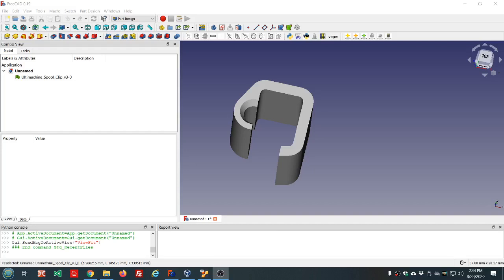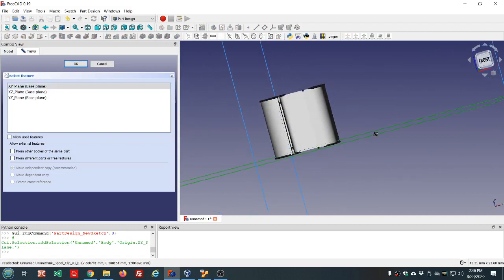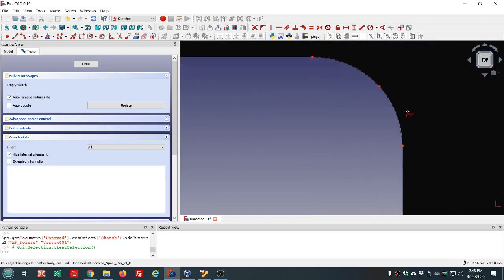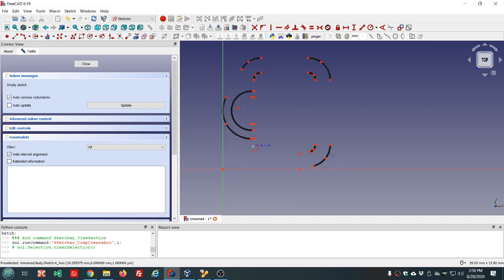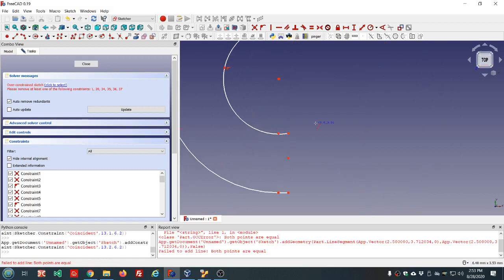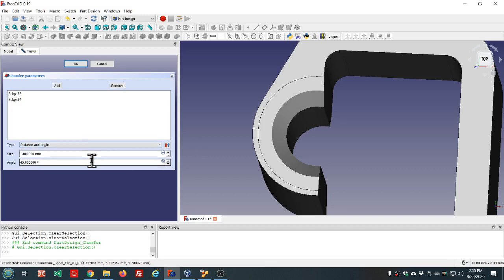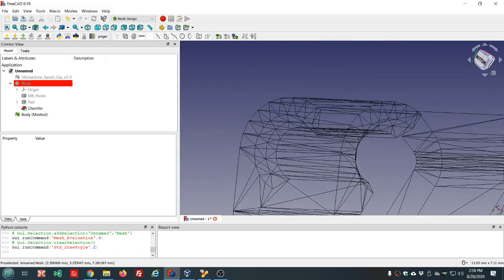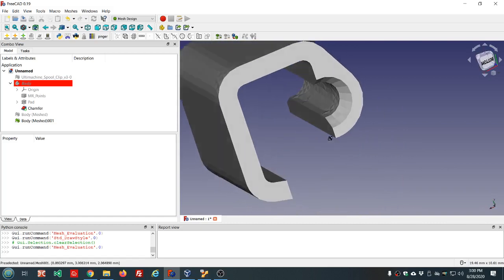079 FreeCAD 0 19 RemodelMeshInPartDesign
In this episode I show how to remodel the mesh object in Part Design workbench using links to external geometry to the MR_Points object inside a sketch.  I also show a new feature in Part Design Chamfer tool, which now allows to set a chamfer angle.